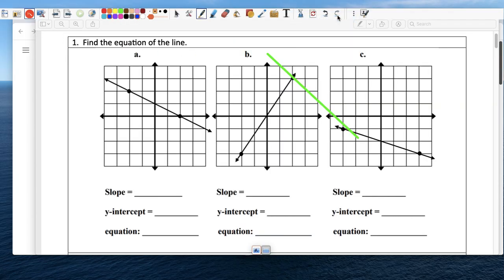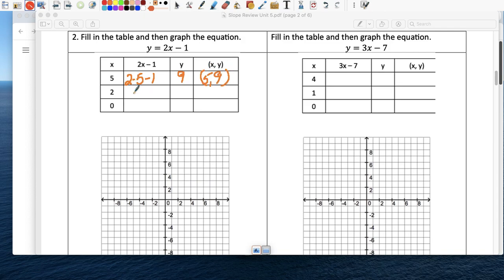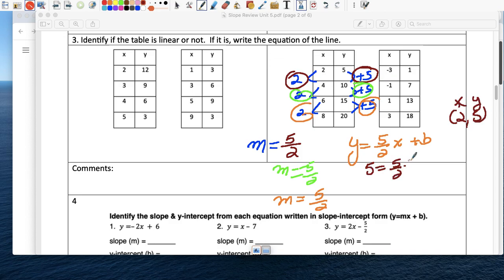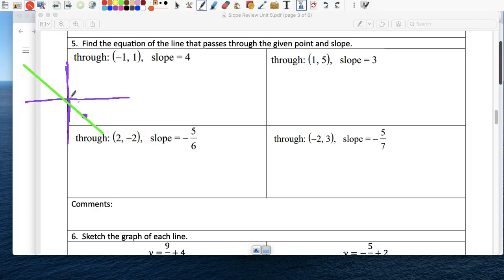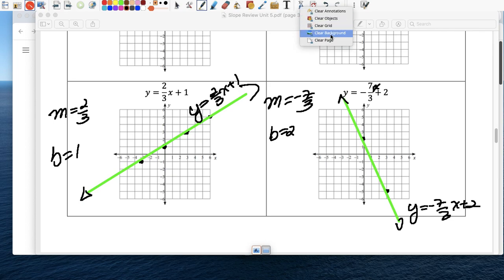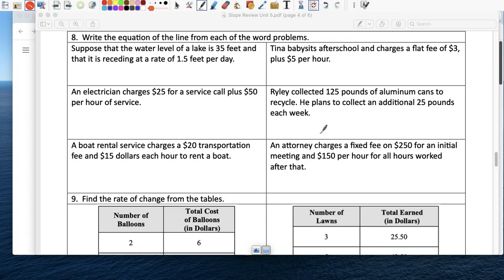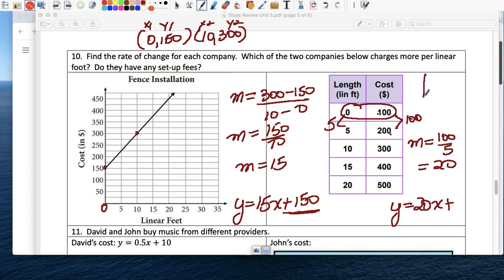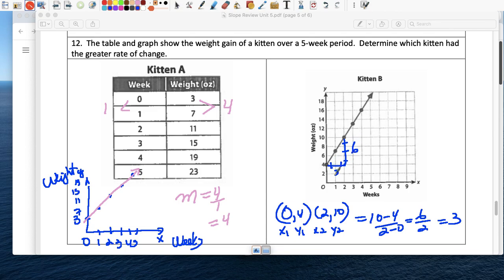Unit 5 Review Rate of Change Slope